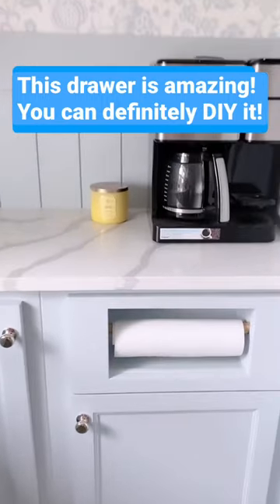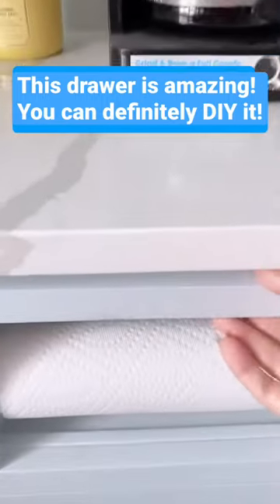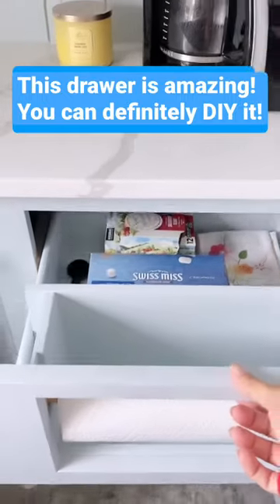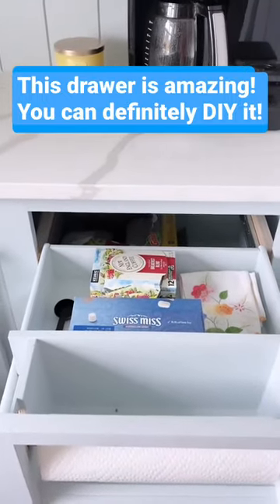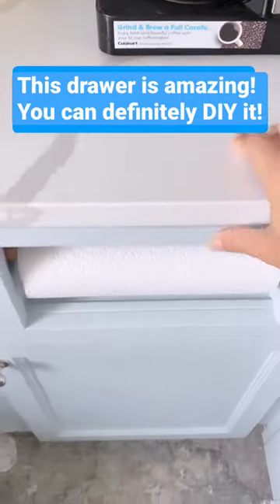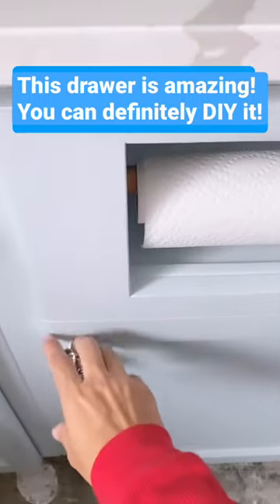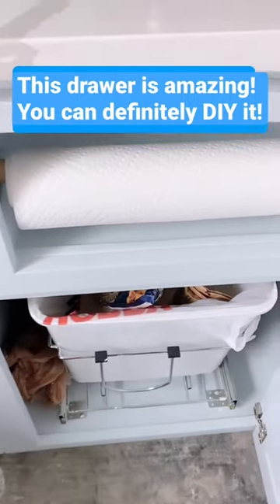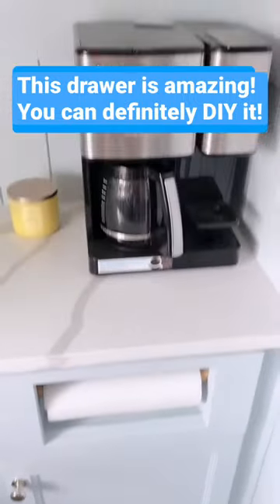DIY a paper towel holder drawer!